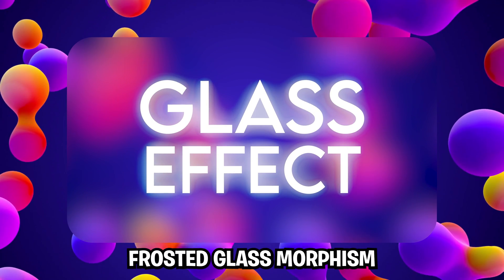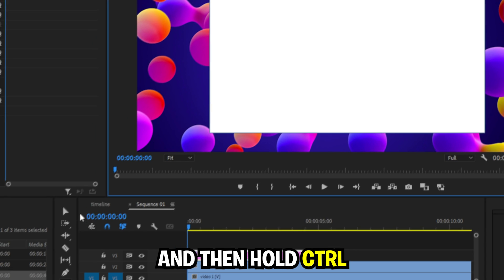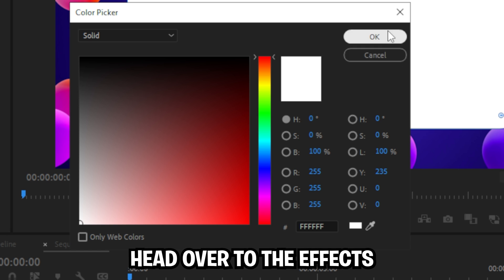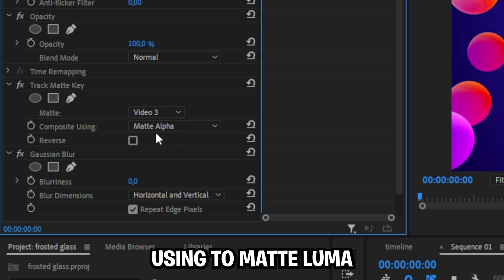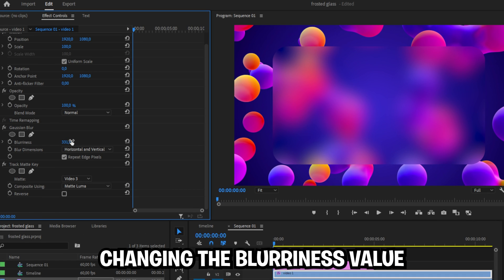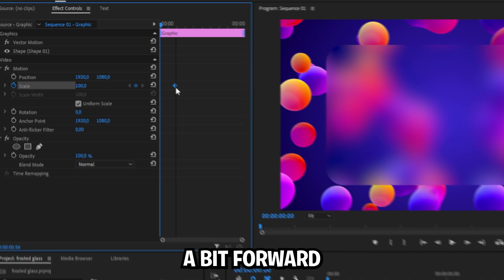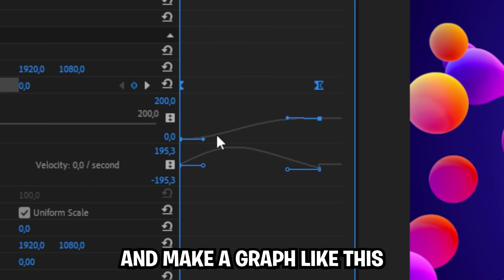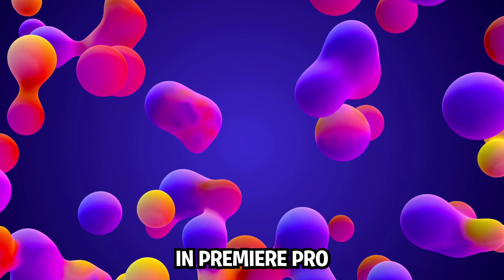How To Make Frosted Glass In Premiere Pro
how to make glassmorphism effect in adobe premiere pro 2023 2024

Chapters:
00:00 - Frosted glass morphism tutorial
00:29 - Creating the frosted glass effect
00:50 - Glassmorphism animation
01:00 - Smooth animation